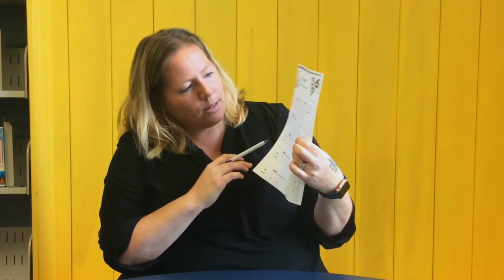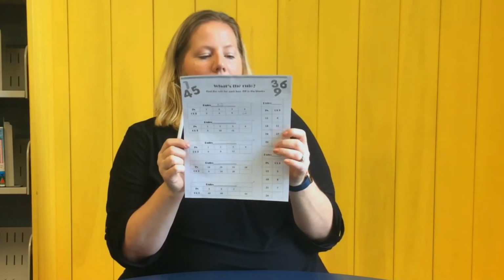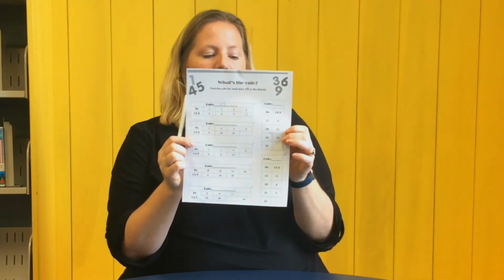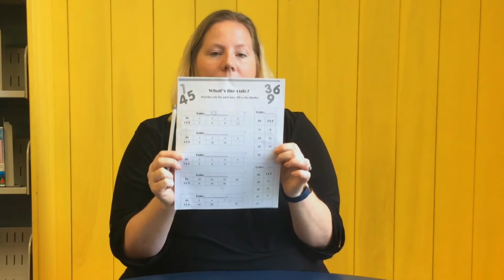Grade 3: Math- Input and Output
Learn how to input and output numbers with this follow-along video! Mrs. Bray will go down a worksheet and show you how to solve the problems.